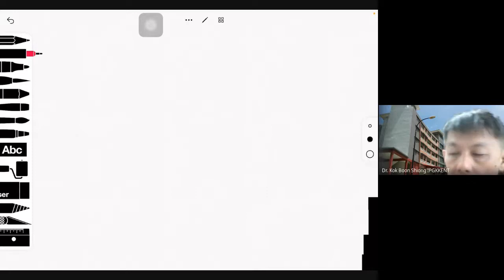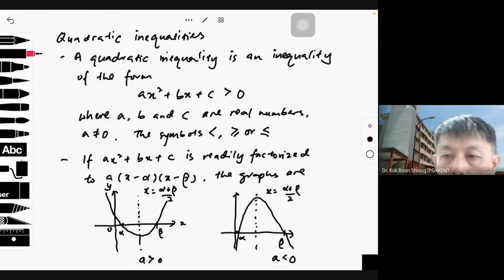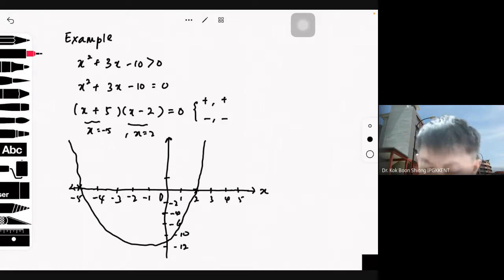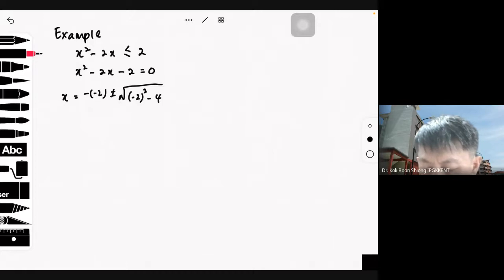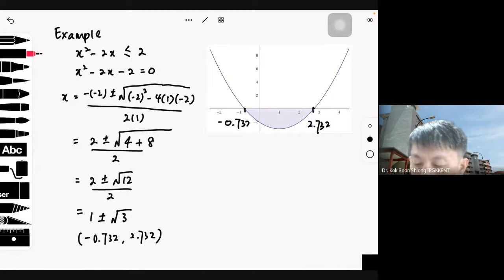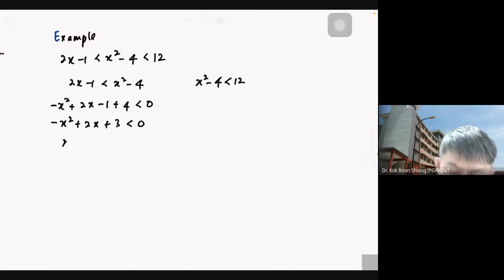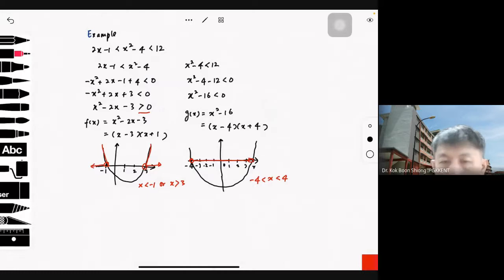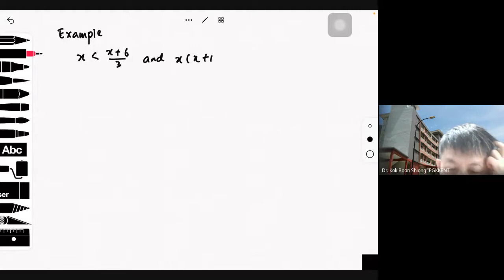solving quadratic inequality with graphical method